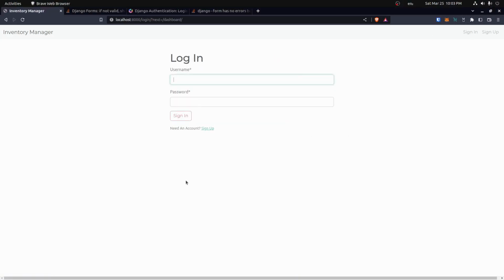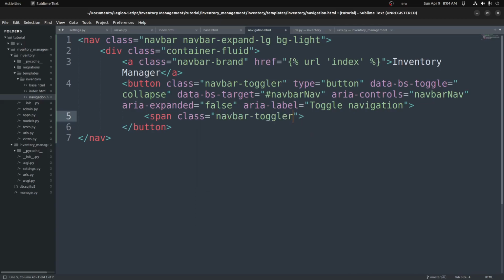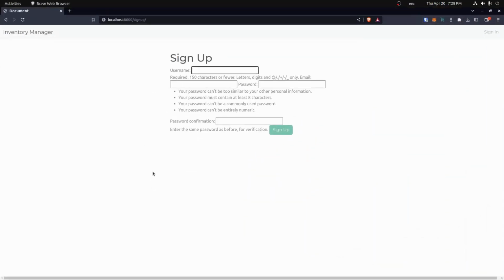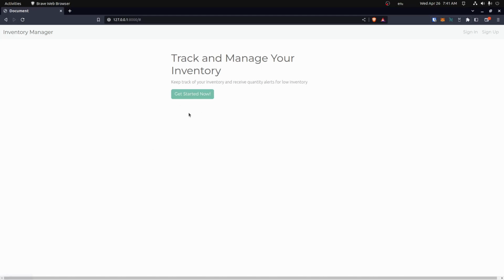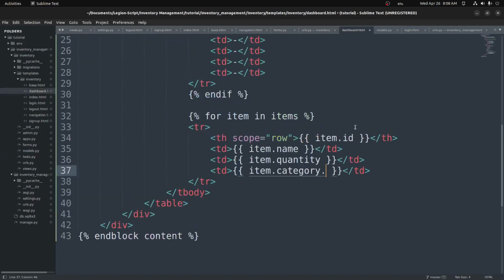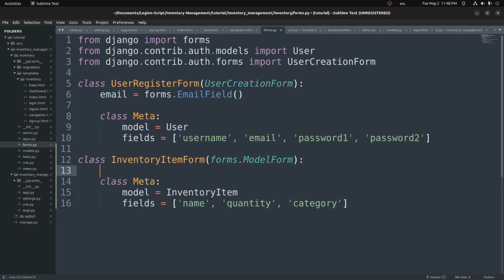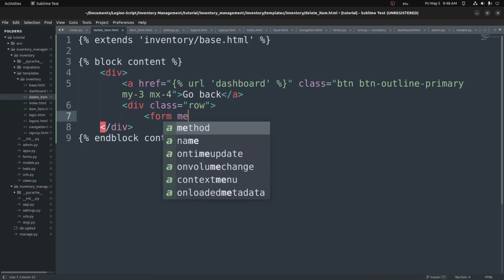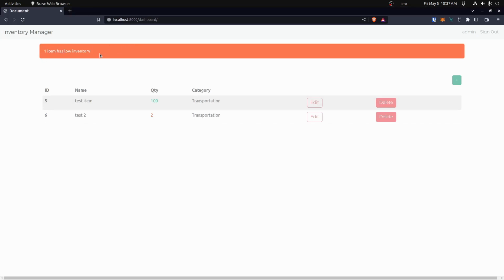Build an Inventory Management System with Python and Django: A Step-by-Step Tutorial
In this tutorial, we'll walk you through the process of building an inventory management system using Python and Django. We'll cover essential concepts such as Django forms, authorization, and handling quantity alerts using Django messages.

You'll learn how to create Django forms to add new inventory items, update existing items, and delete items from the inventory. We'll explore how to implement Django authorization to control user access and protect sensitive operations. Additionally, we'll show you how to leverage Django messages to display alerts when the quantity of an item falls below a certain threshold.

By the end of this video, you'll have a solid understanding of how to utilize Django's powerful features to build a robust inventory management system. Join us on this coding journey and enhance your Python and Django skills while creating a practical application that can be applied to various industries. Don't miss out on mastering these essential concepts in web development!

Timestamps:
0:00 - Intro
2:11 - Project Setup and Index View
9:20 - Navbar
21:12 - Register, Login, Logout User
47:13 - Updating Navbar Links
50:20 - Finishing Touches to Auth Pages
51:51 - Build Index Pages
55:21 - Setup Dashboard Page
1:08:47 - Display Items in Template
1:20:26 - Require Login for Dashboard
1:23:41 - Create New Item
1:41:18 - Edit Item
1:47:24 - Delete Item
1:54:23 - Quantity Alerts